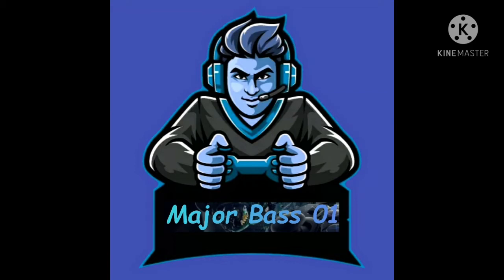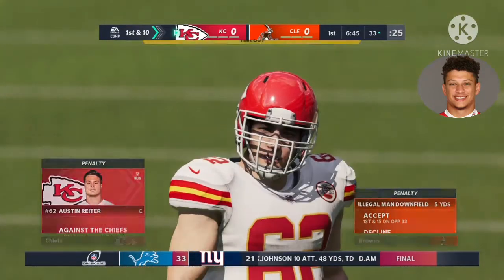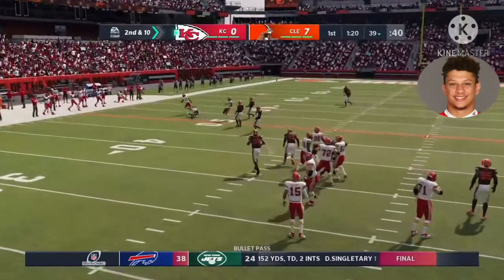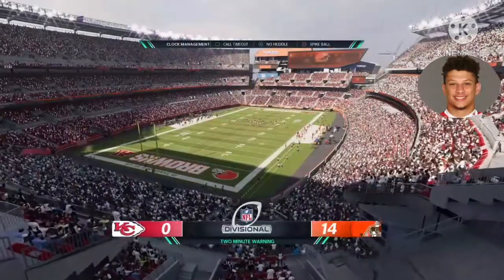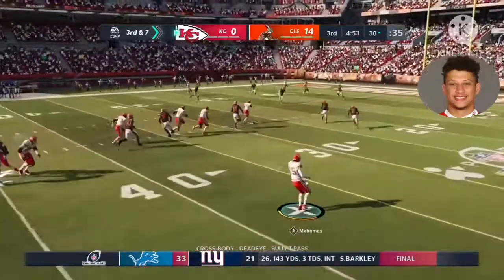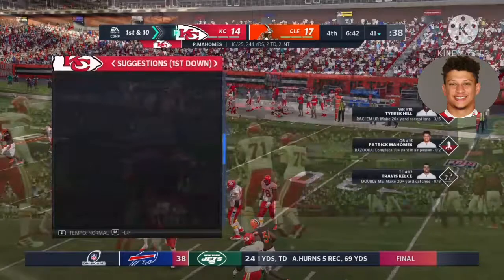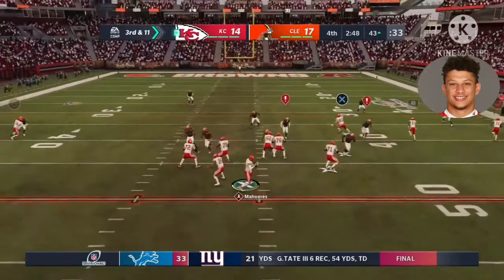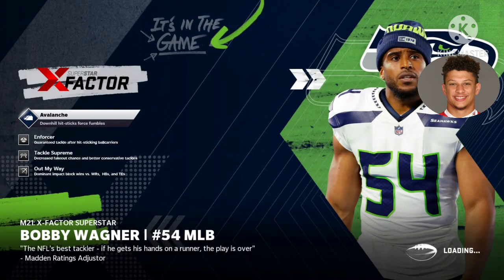Browns vs Cheifs Divisional Round in Madden 21